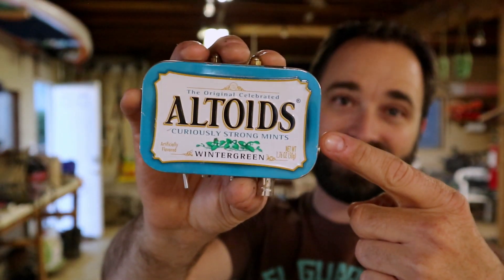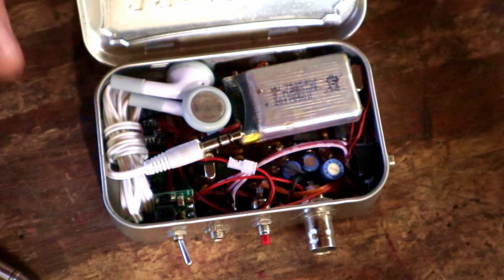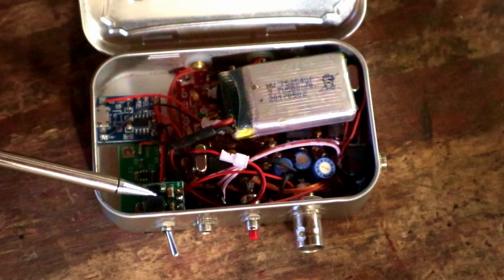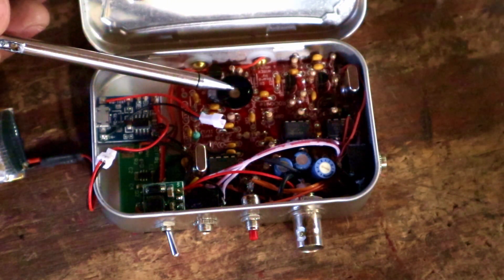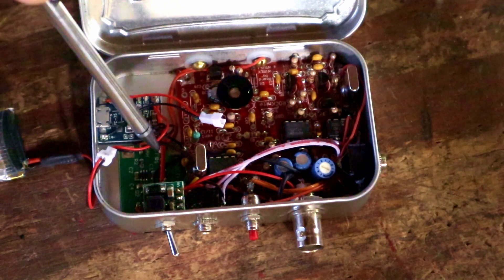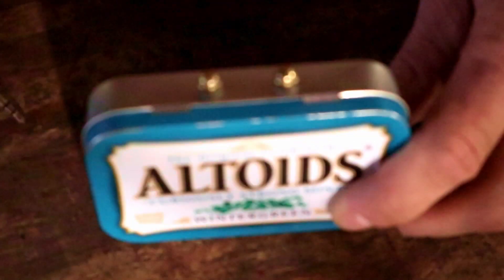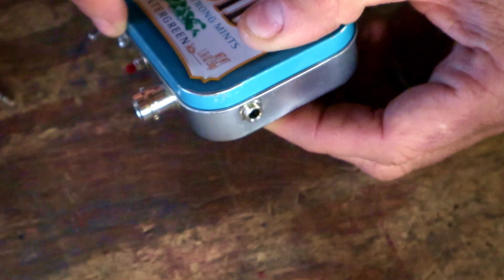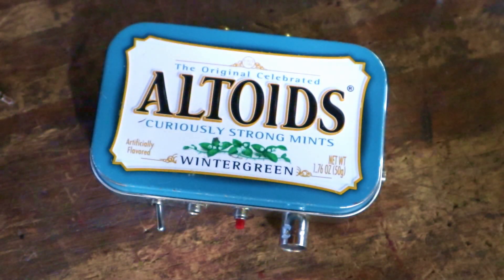How small can you go? QRP HF Radio packed in an Altoids tin with touch key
Here it is, the final version of this constantly evolving radio. I think I've got it how I like it now, and the darn thing works great.
Components in the box include...
Step-Up Regulator
USB Charger